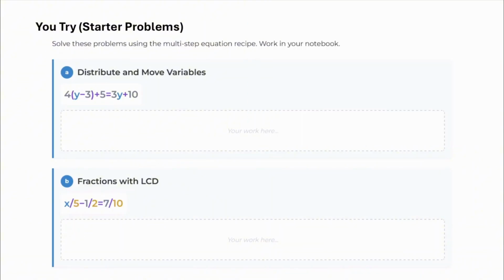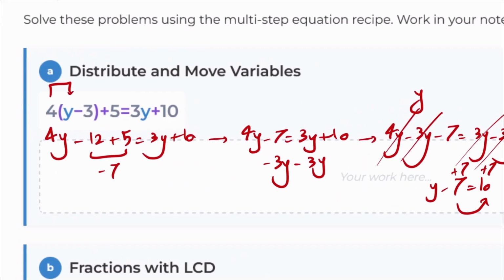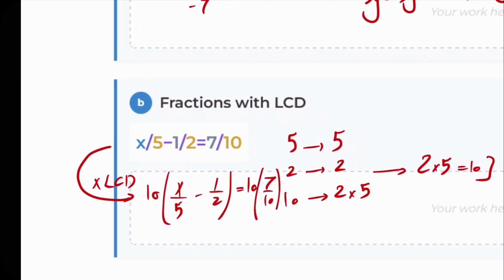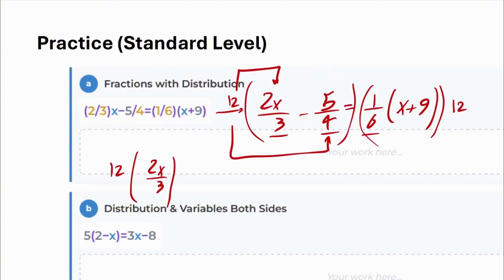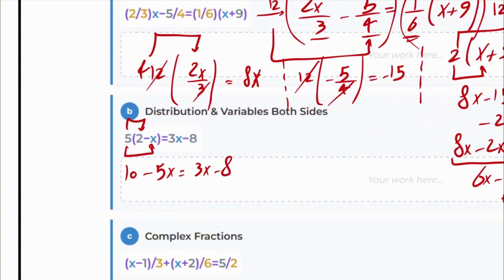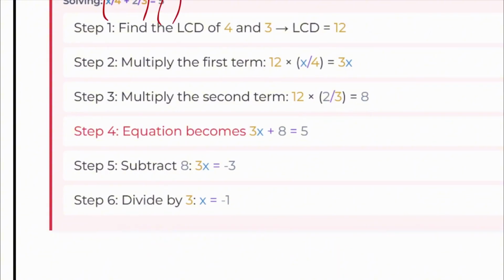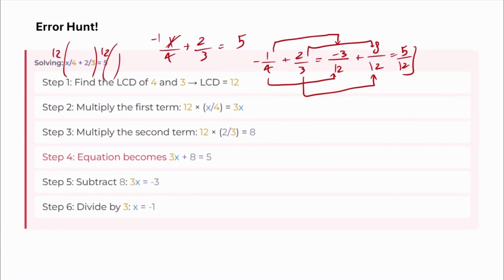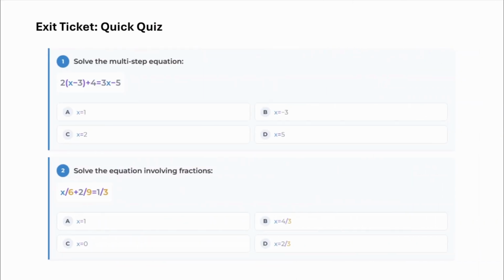Multi Step Equations Made EASY The 6 Step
Struggling with multi-step equations? This complete tutorial breaks down the chaos into a simple 6-step recipe that works for ANY messy equation!

🔥 What You'll Learn:
✅ The ultimate 6-step method for solving multi-step equations

✅ How to handle fractions and find the LCD
✅ Dealing with parentheses and distribution
✅ Variables on both sides made simple
✅ Domain restrictions you MUST check first
✅ Common traps that trip up most students

00:04 - Master multi-step equations with a six-step method.
02:20 - Solving multi-step equations involves isolating variables and balancing both sides.
04:06 - Use steps to solve for y and verify using checks.
06:00 - Solve multi-step equations using the least common denominator.
08:11 - Learn to solve multi-step equations by isolating variables.
10:16 - Solving multi-step equations involves careful steps and error checking.
12:12 - Learn the importance of correcting mistakes in multi-step equations.
14:09 - Verify multi-step equation solutions using LHS and RHS calculations.
16:02 - Tips for mastering messy equations with variables on both sides.

    Anyone reviewing multi-step equations

    Test prep (SAT, ACT, finals)

    Homework help